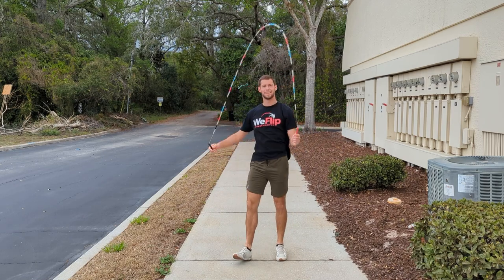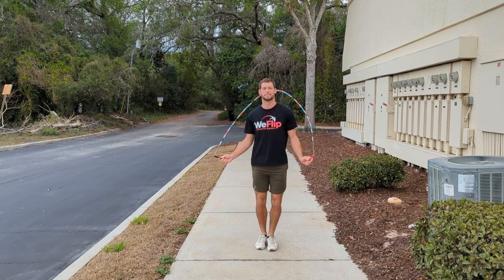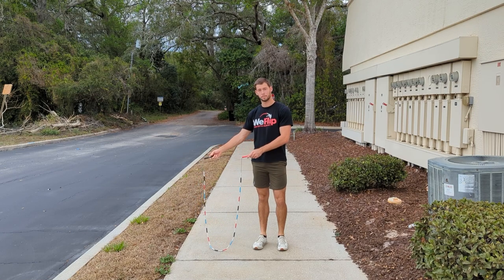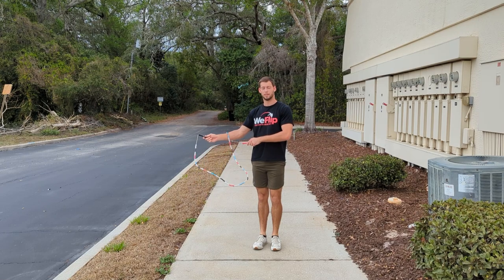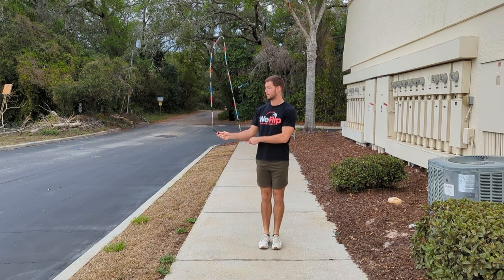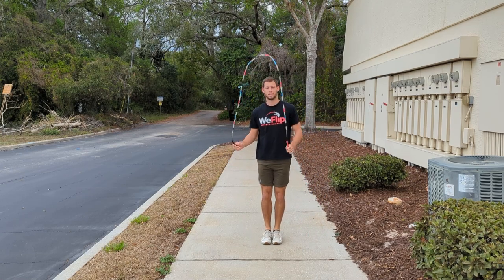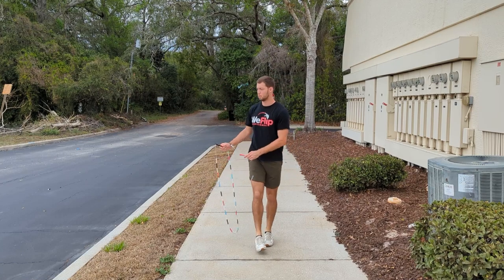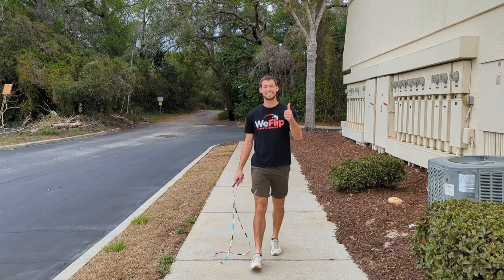Arm Wrap Tutorial! Jump Rope with WeFlip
Learn how to do this slick wrap with Alex!

If you have any questions just leave them in a comment so we can respond with professional advice!

We have many great tutorials and other videos on our channel!

Filmed, edited, performed by Alex Costa